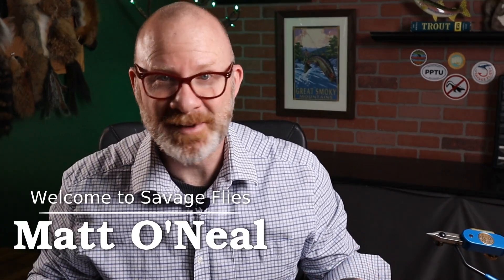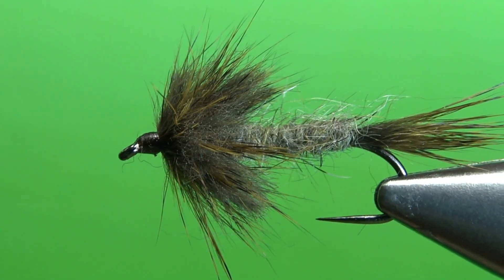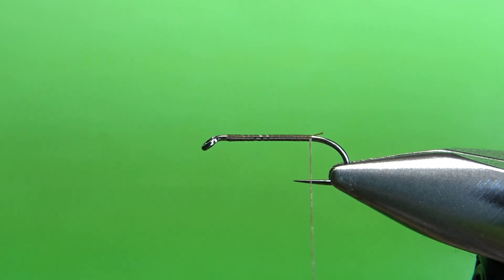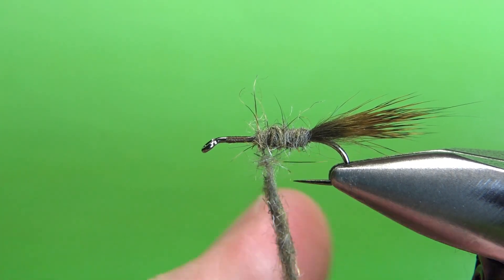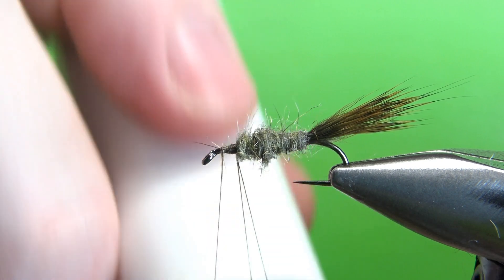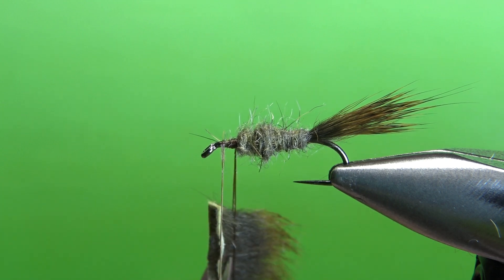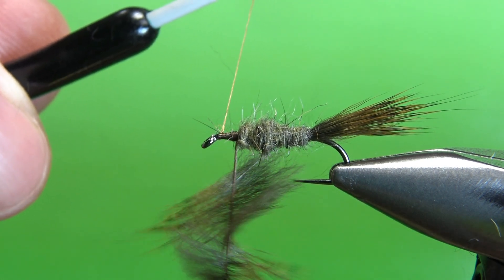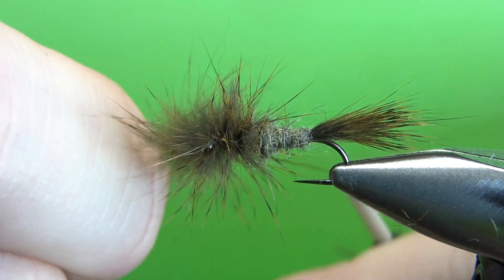Fly Tying an All-Fur Swimmer (Dave Hughes' All-Fur Wet Flies)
Similar to Polly Rosborough's Fuzzy Nymphs, Dave Hughes' all-fur wet flies are simple and some of the most effective general nymph/wet patterns out there. You can vary the colors to match nearly any kind of underwater bug.

Hook: #10-16 1x long nymph/wet
Thread: Brown
Tail: Squirrel body fur
Body: Squirrel dubbing
Collar: Squirrel body fur, spun in a brush

This pattern can be found in Dave Hughes, "Essential Trout Flies," 2017,